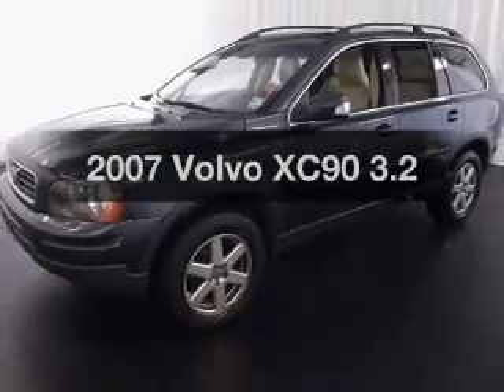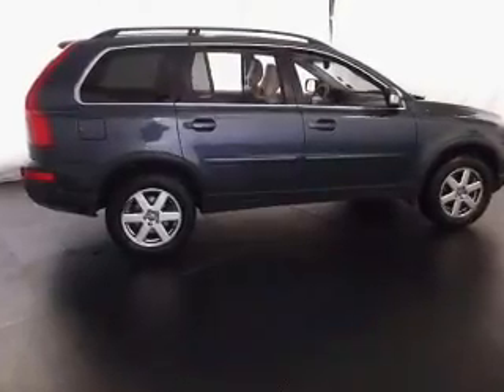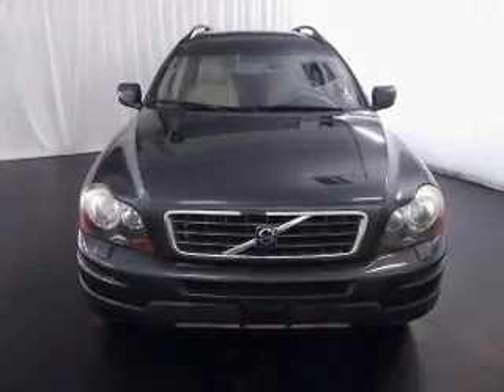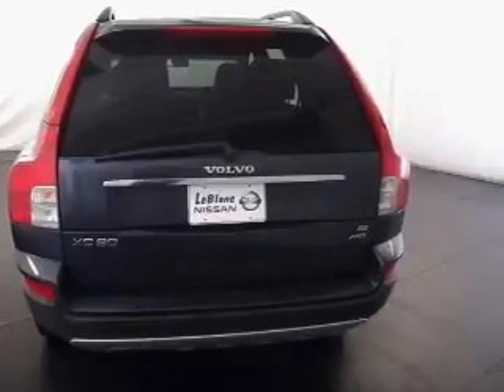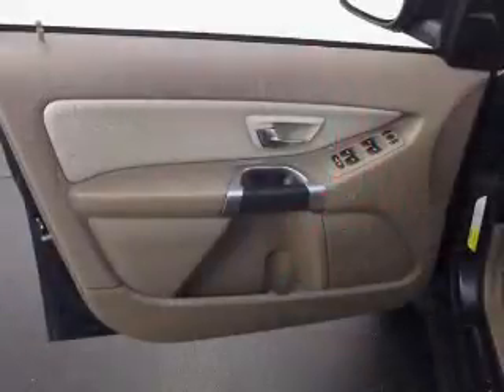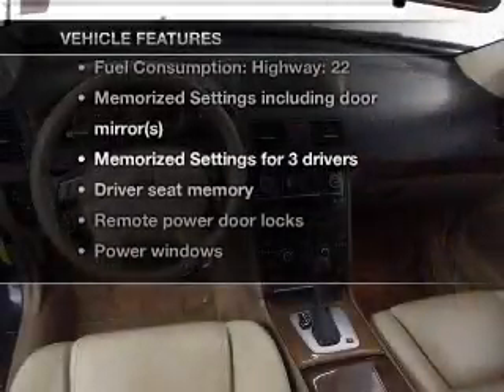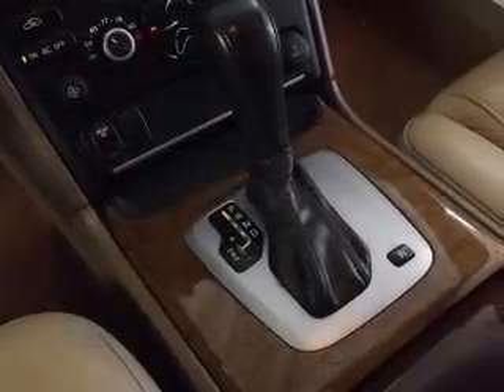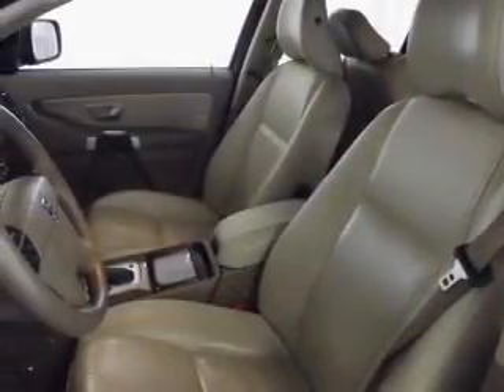2007 Volvo XC90 - Gonzales LA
Year: 2007
Make: Volvo
Model: XC90
Trim: 3.2
Engine: 3.2 liter inline 6 cylinder 24 valve
Transmission: 6-Speed Automatic
Color: Magic Blue Metallic
Mileage: 81784
Address:
14295 Airline Hwy